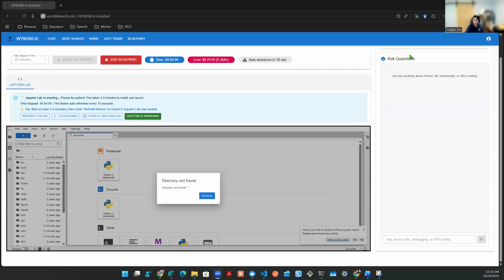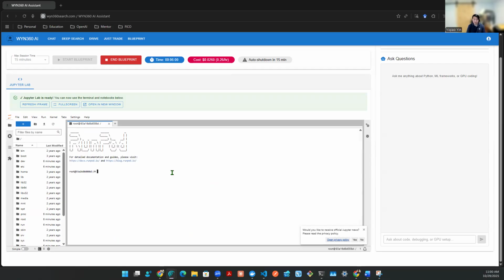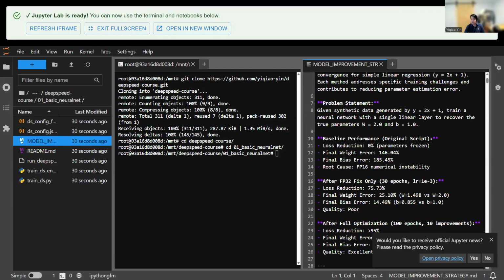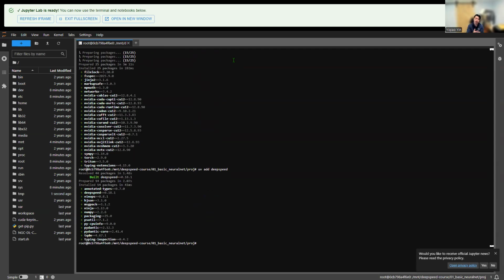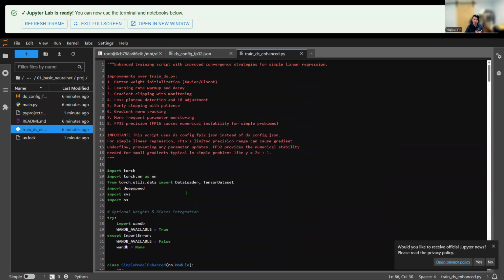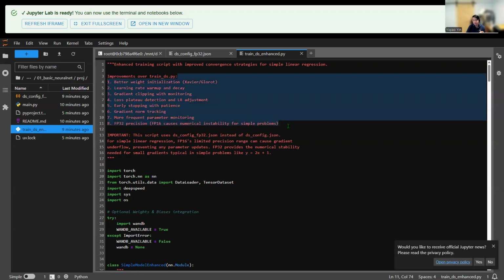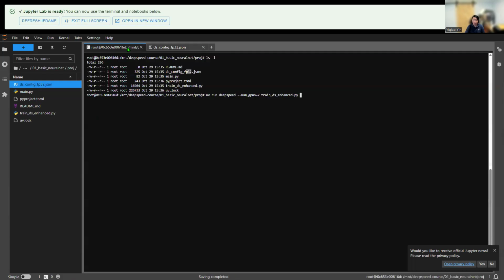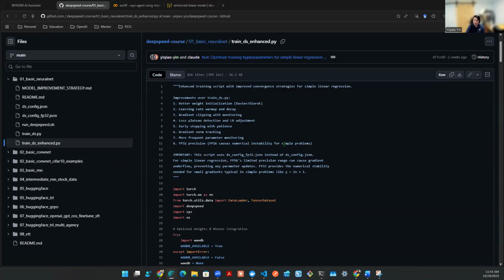Algorithms of Data Science (Fall 2025) - Session 7e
Neural Network Model Optimization Strategies
Yiqiao continued the discussion on fine-tuning neural network models using multiple GPUs, introducing as a free platform for this purpose. He provided a recap of the previous session's topics, including loading the deep speed pipeline and tracking performance using Weights & Biases. Today's focus was on improvement strategies for model performance, emphasizing the importance of human intuition in data science. Yiqiao planned to demonstrate these strategies using a small toy model and JupyterLab, aiming to illustrate the value of a "sharp eye" in data science.

DeepSpeed Course Setup Tutorial
Yiqiao demonstrated how to set up JupyterLab and clone the DeepSpeed course repository. They explained the process of installing packages using UV and configuring a project folder with necessary files. The discussion covered creating a basic neural network model and addressing performance issues, emphasizing the importance of proper installation and configuration steps.

AI Model Development Best Practices
Yiqiao discussed the installation of essential packages for AI model development, including Torch, DeepSpeed, and Weights & Biases, and explained their functions. They emphasized the importance of understanding model and data interactions, highlighting that simply feeding data to a model does not always improve performance. Yiqiao encouraged data scientists to develop problem-solving skills and to critically evaluate suggestions for performance improvement, noting that trial and error is often necessary in AI development.

Deep Speed Training Setup Demo
Yiqiao demonstrated how to set up and run a training job using Deep Speed with two GPUs, explaining the configuration requirements and the need to match batch sizes. He showed how to monitor the training process using NVIDIA SMI and Weight and Bias, noting that the model was successfully learning with decreasing loss. Yiqiao challenged the audience to experiment with different training methods to identify which ones improve performance, emphasizing that such experience-based learning is empirical and highly dependent on specific models and datasets.